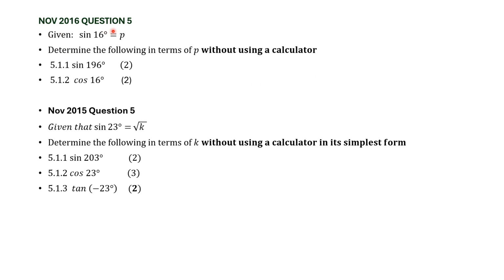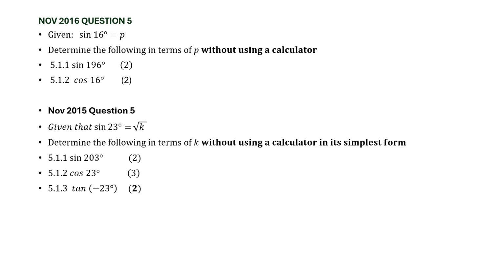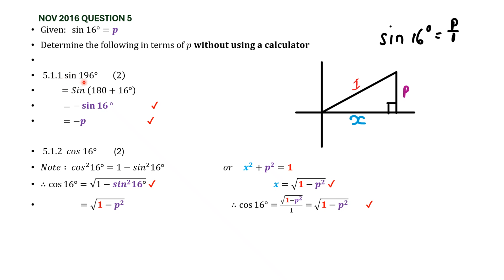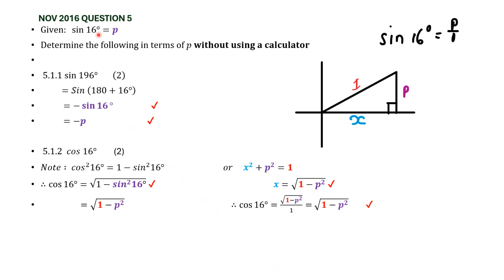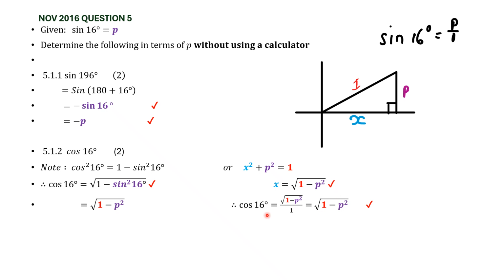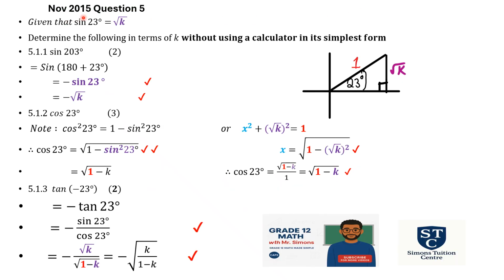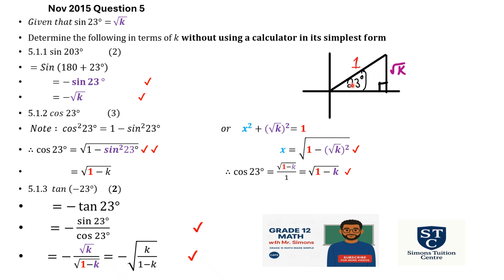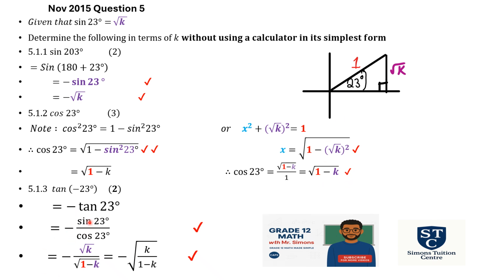4 11 5.2 NOV 2016 NOV 2015 DIAGRAM SUMS WRITING IN TERMS OF VARIABLE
Variation 5: Given a trig ratio in variable form we must be able to reduce and write other trig ratio's in terms of that variable.